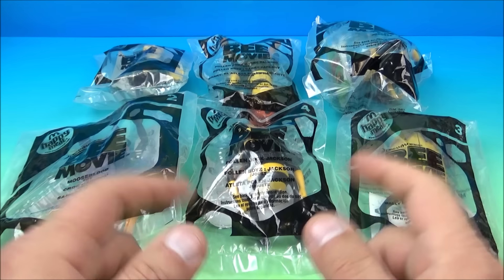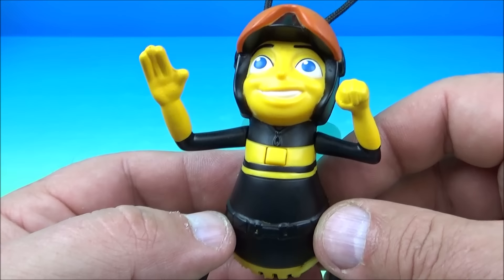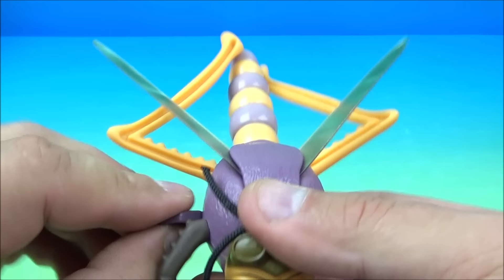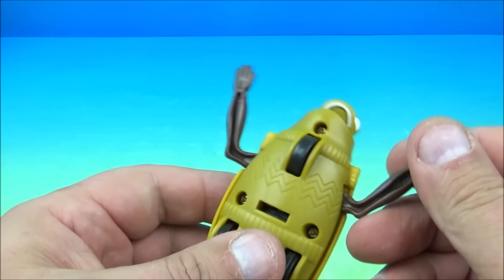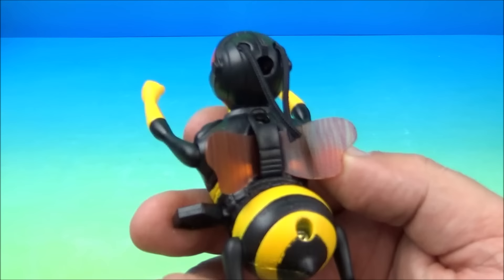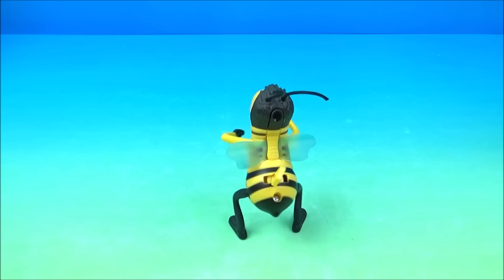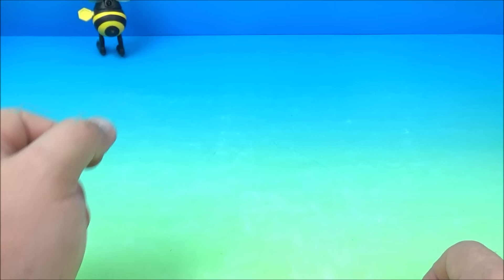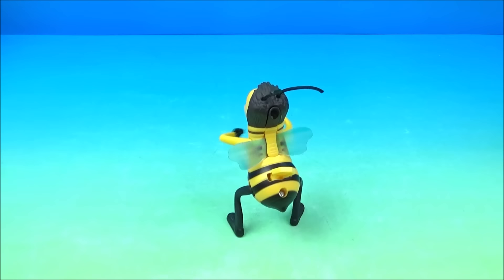2007 Bee Movie set of 6 McDonalds Happy Meal Full Collection Video Review